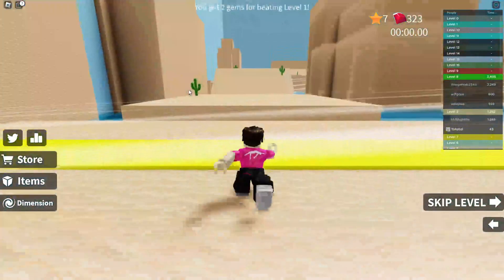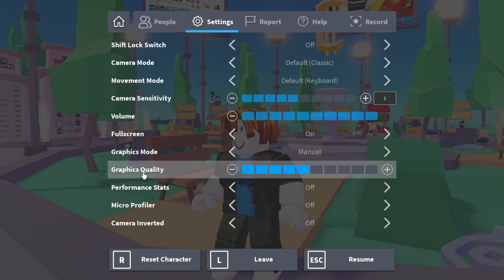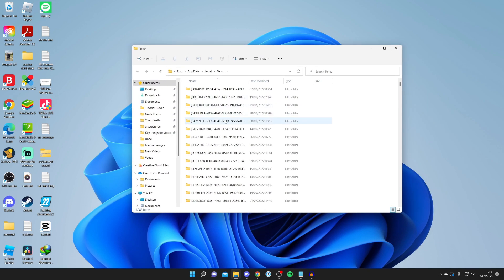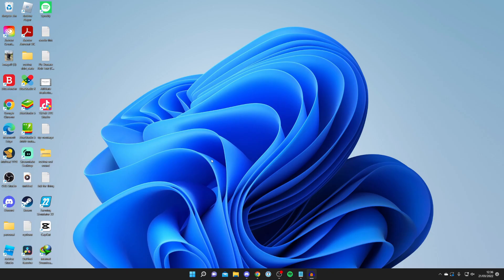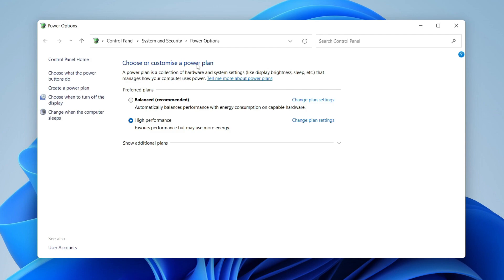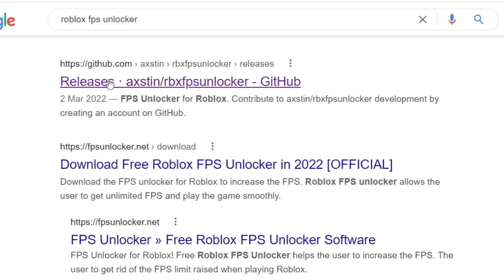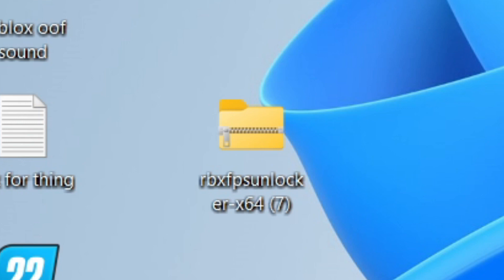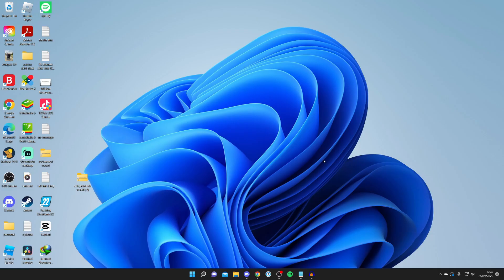How To Fix Lag In Roblox - Full Guide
I show you how to fix lag in roblox and how to stop lagging in roblox in this video.

GuideRealm